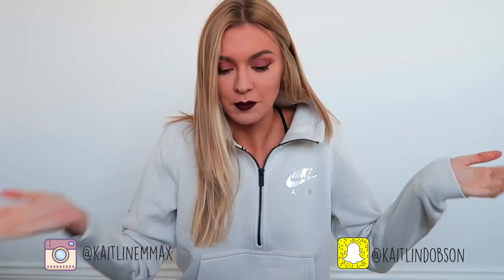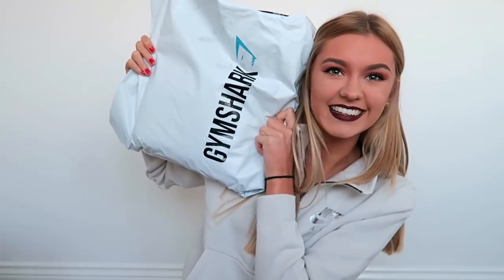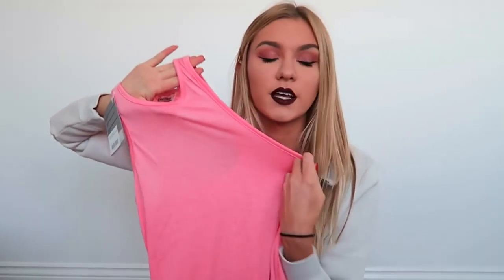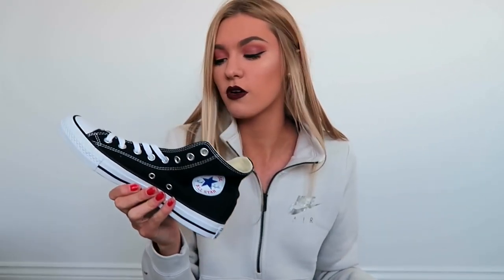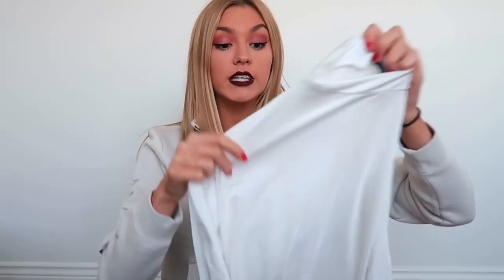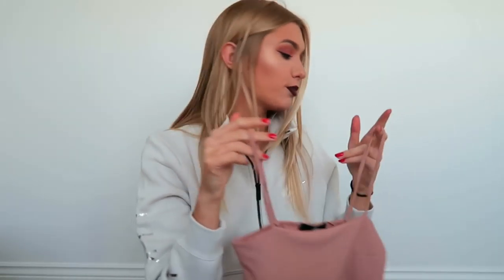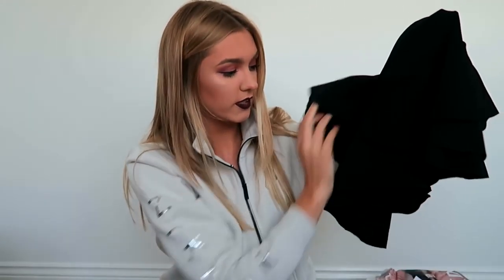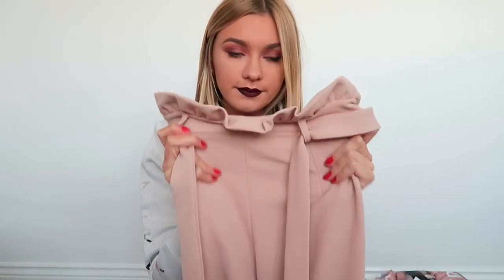BOXING DAY HAUL | MissGuided, PrettyLittleThing, GymShark....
Nike:
Grey Hoodie
Head Bands

Misguided:
Tassel dress
Red Fares
open sleeve top
Suede mini dress
Nude bralet

Boohoo:
White one shoulder top

Pretty Little Thing:
Snake print skirt

FAQs:
❤️ Where do you live? Living in Barcelona - - - Home = Edinburgh, Scotland,
❤️ What do you study? I study marketing at Edinburgh University/ ESADE Business School in Barcelona the year